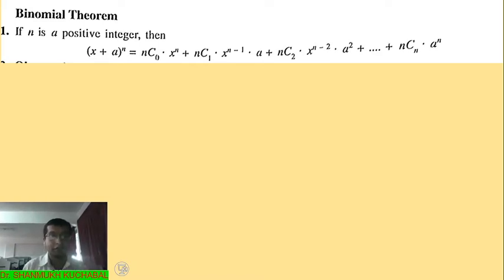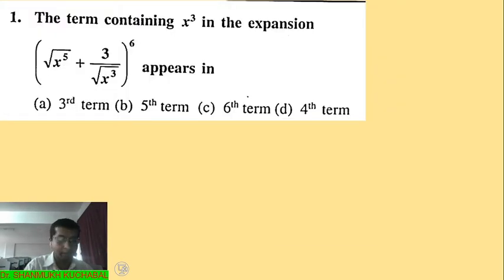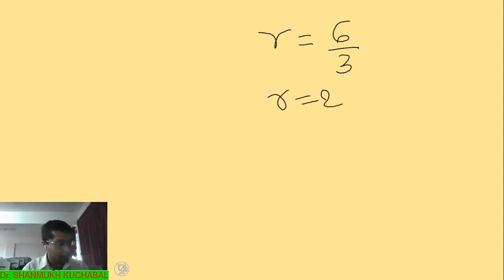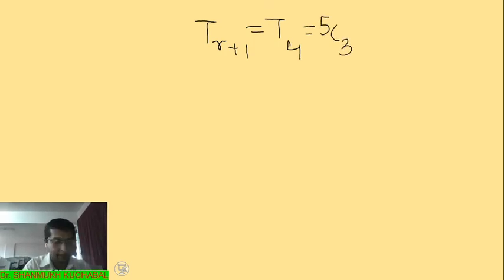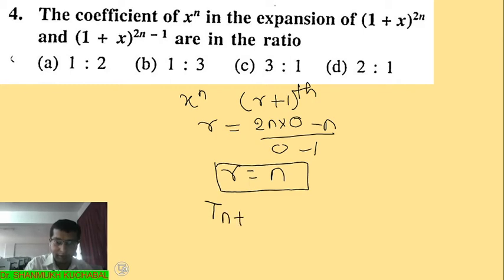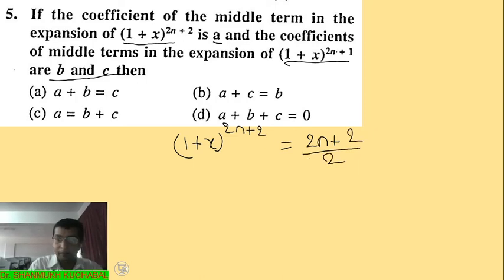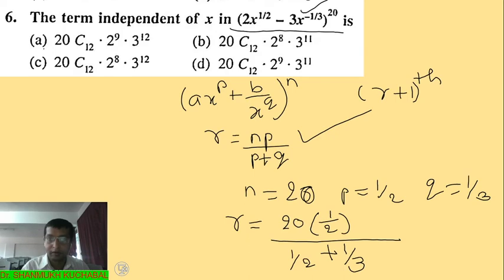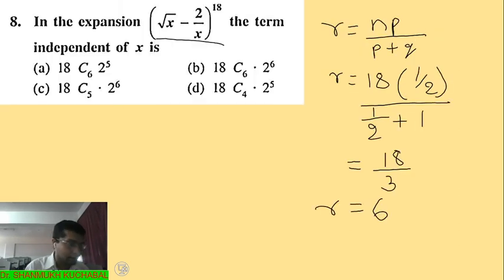Binomial Theorem 1